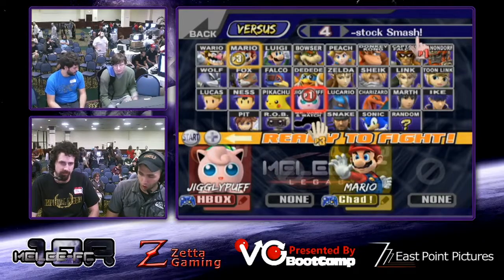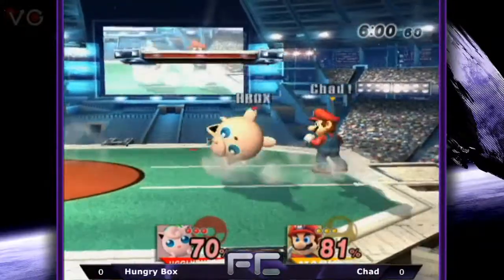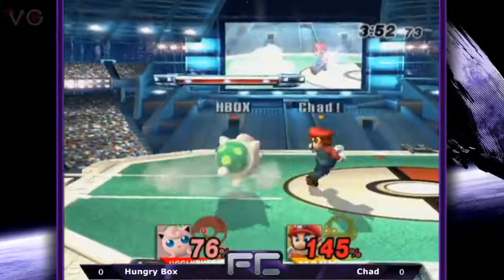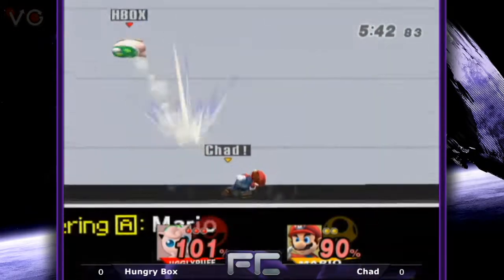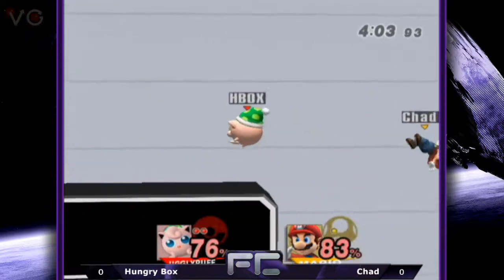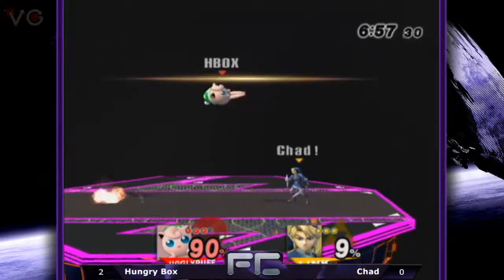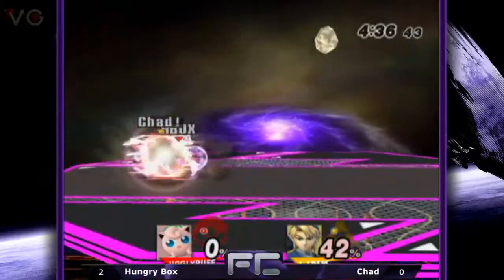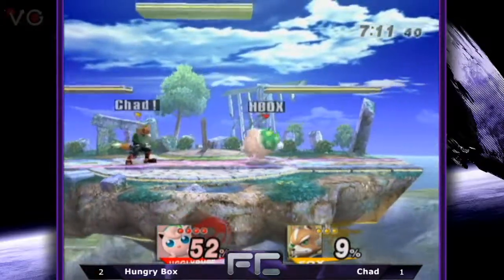FC10R - Hungrybox (Jiggs) vs. Chad (Fox)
These VODs were upscaled to 720p so that Youtube would display them in 60fps.